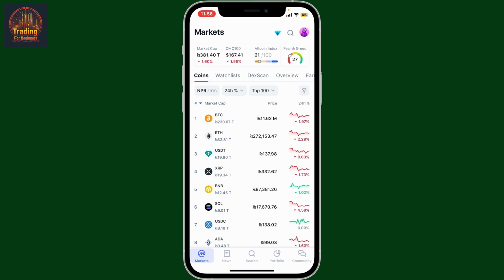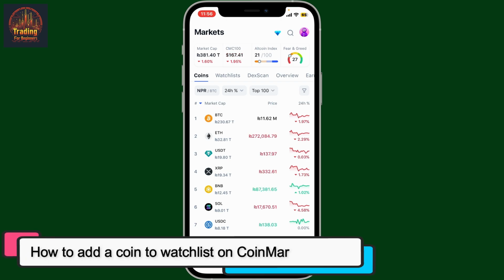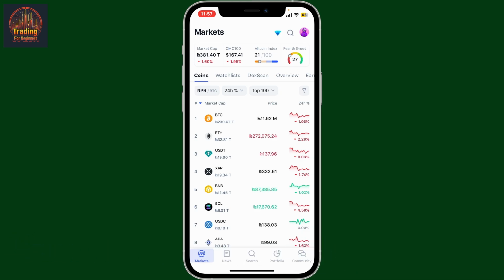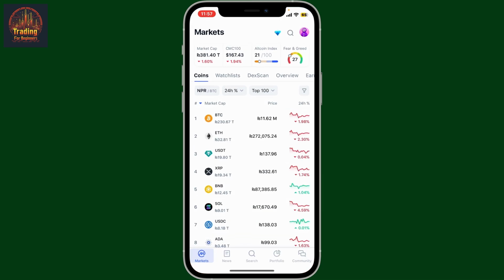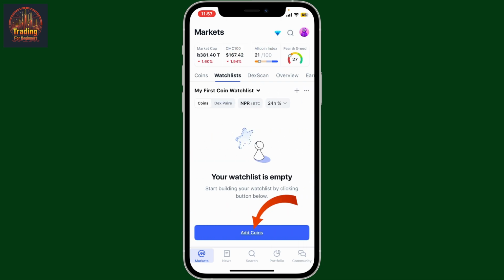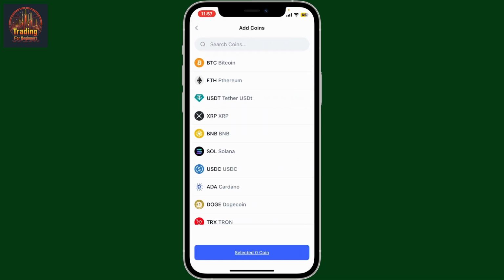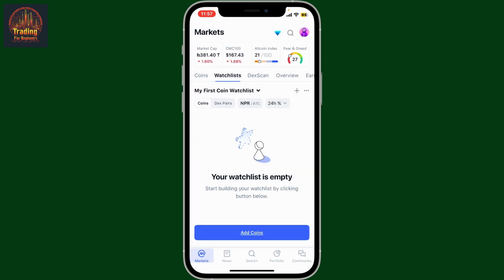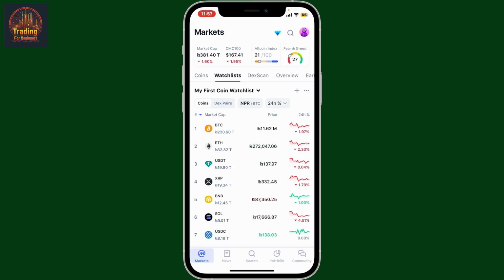How to Add Coin to Watchlist on CoinMarketCap 2025?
Want to add a coin to your watchlist on CoinMarketCap? ⭐📈 Follow this simple guide to track your favorite cryptocurrencies easily! Log in to CoinMarketCap, search for the coin you want, click on its profile, and tap the ⭐ "Add to Watchlist" button. Now, you can monitor price updates and trends in one place!